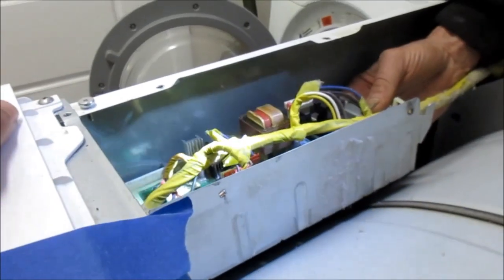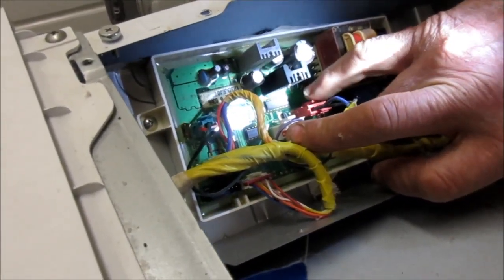Kenmore FE error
what do you think? Maybe the main power control board?